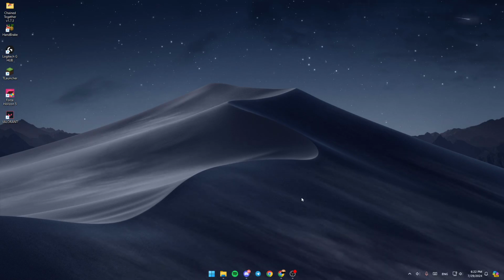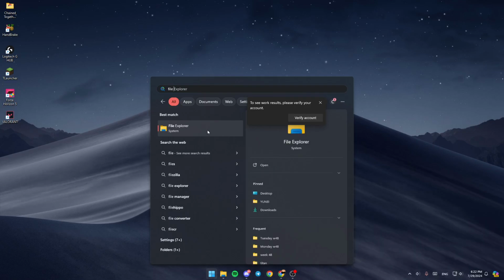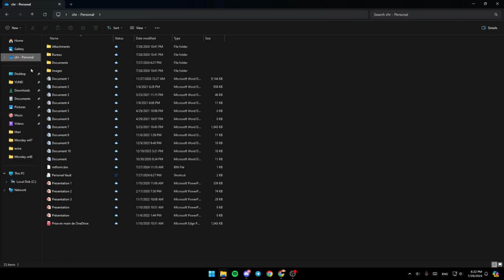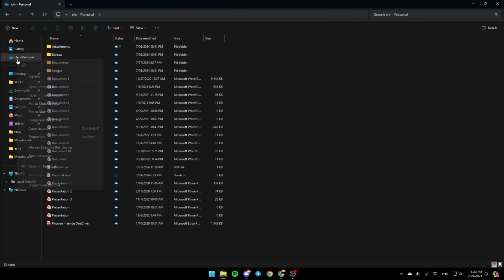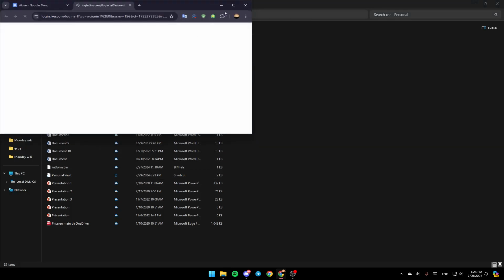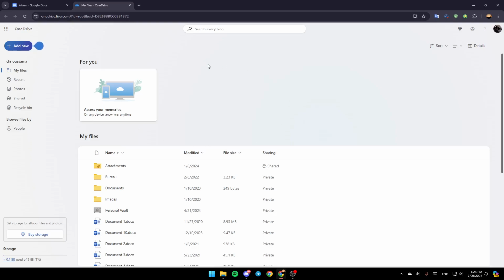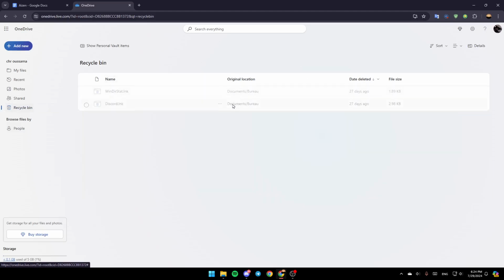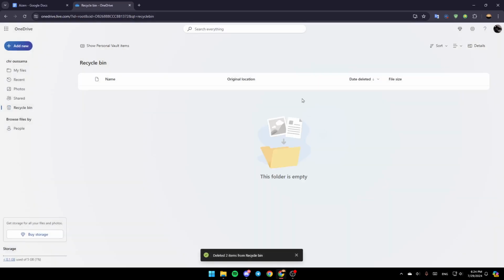How To Empty OneDrive Recycle Bin Tutorial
Today we talk about empty onedrive recycle bin,onedrive recycle bin,how to find onedrive recycling bin,how to access recycle bin in onedrive